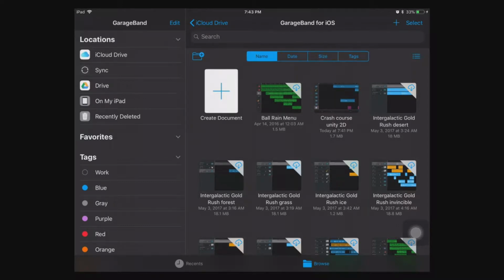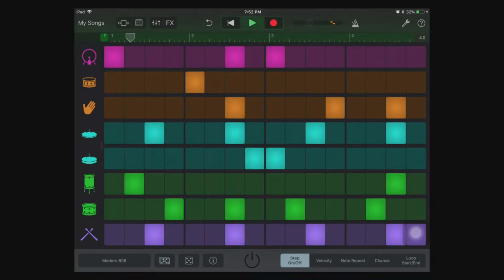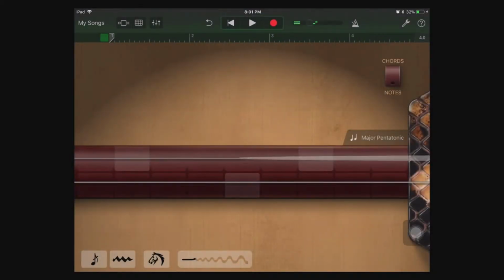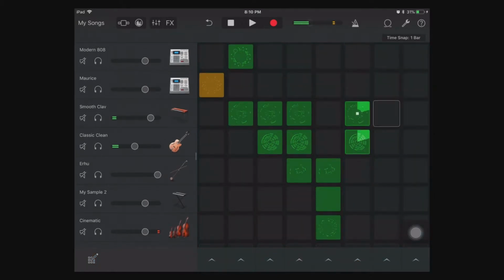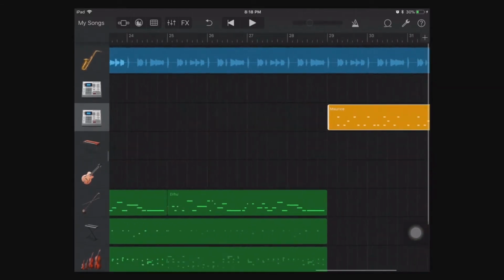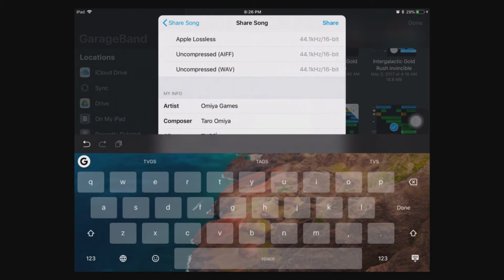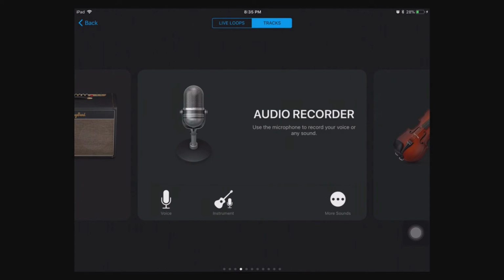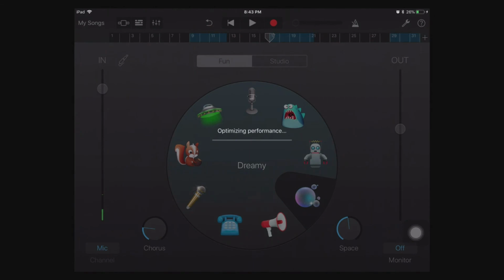Lesson Night: GarageBand for iOS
Instructor: Taro Omiya

Description:
Did you know you can make some catchy tunes on your own mobile device for free?  GarageBand for iOS (and Macs) provides both iPhone and iPad owners a fun and simple way to compose some of the greatest music, complete with realistic instrumentals.  This lesson will provide an introduction to the various features of the easy-to-use Digital Audio Workstation (DAW) so one can make their next game music.